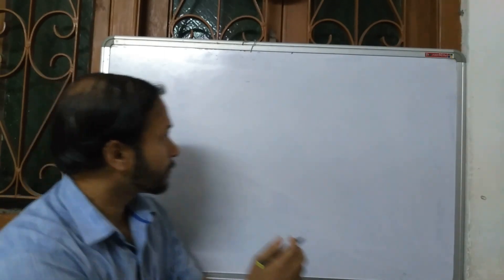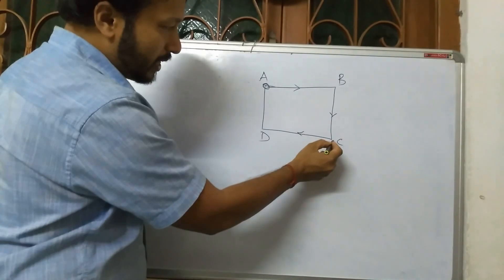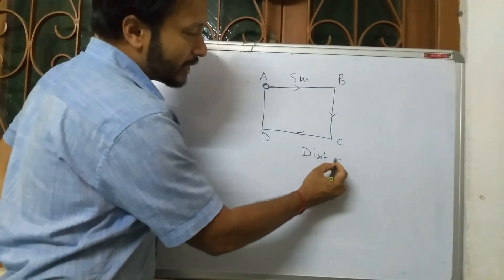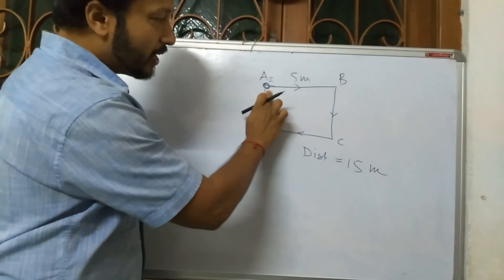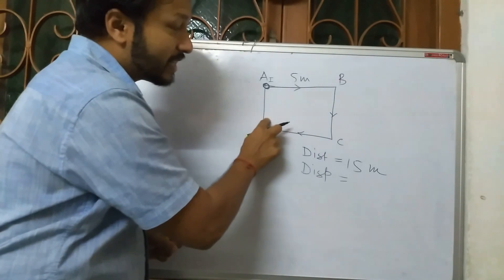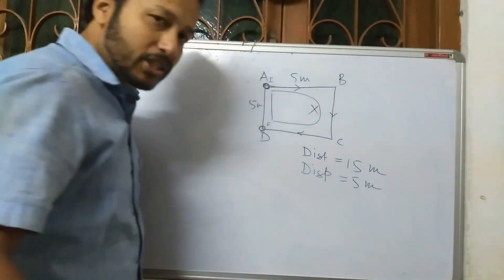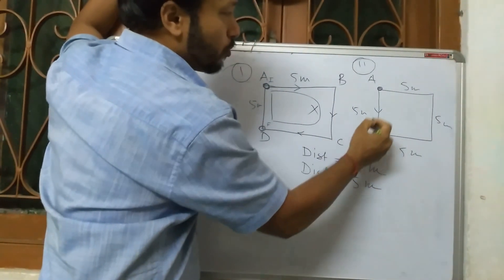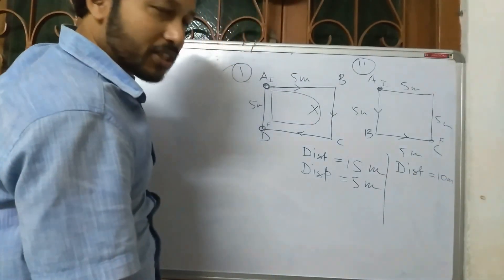Distance and Displacement Numerical Part 2 . Class 9 , 8 , 7 . PHYSICS